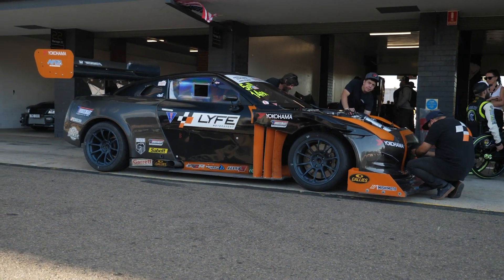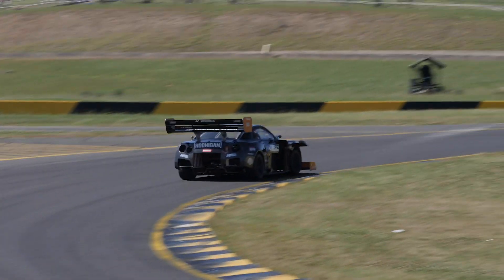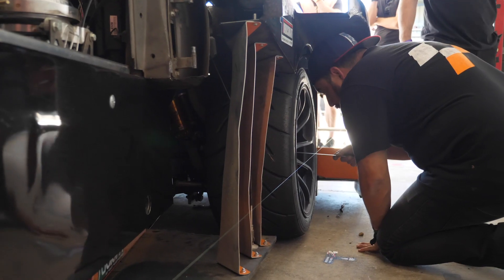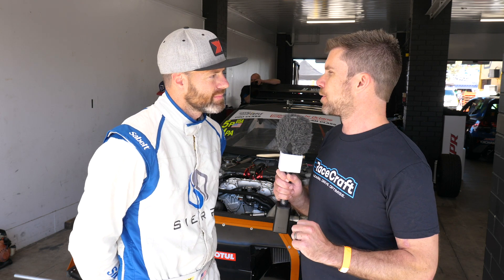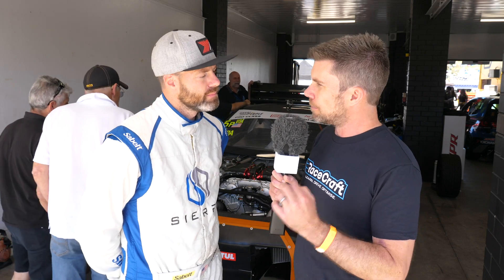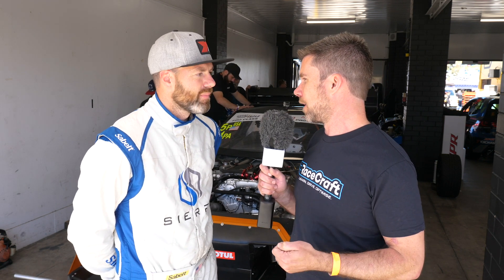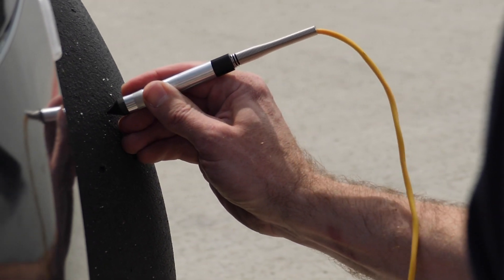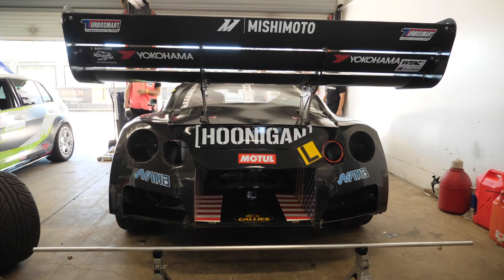Getting 1200HP To The Ground | R35 GTR Wheel Alignment [TECH TALK]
Enroll now Lyfe Motorsports and their 1200HP R35 GTR are no strangers to Time Attack or track records having just reset their own R35 record at this years WTAC, but it takes a lot more than just bolting a bunch of parts together and going ‘full send’ to achieve these results as Cole Powelson explains in relation to wheel alignment.

The 4L Nissan VR38 powered and MoTeC controlled car runs CCW 18*12.5 one-piece wheels which are wrapped in controlled Yokohama Advan tyre. To get the most out of the package, the team rely on data from the car via tyre temperatures, shock potentiometers above the Ohlins TTX dampers, and driver feedback to make logical changes. This attention to detail is part and parcel when it comes to ensuring that the tyre temperatures are even across their widths and that the car has the maximum contact patch possible where required on track.

Cole explains why Infrared sensors are great for live data, but why teams will still physically check temperatures under the tyre surface as quickly as possible when the car hits the pits after a hot lap. When adjustments need to be made, a simple string alignment kit and ruler are used due to their simplicity, ease of transport but most importantly their accurate and repeatable results.

At this event, Cole reset the teams own R35 GTR record but fell just short of the 1:29 that they really wanted to hit with a best time of 1:30.0230, so close! The car was doing dual duties due to a rule change this year with saw Rob ‘Chairslayer’ Parson’s WTAC debut with impressive 1:34.1840.

If you want to learn more about the Lyfe Racing R35 GTR check out a video on it in Time Attack trim

Want to learn how to do your own motorsport wheel alignment? Learn now